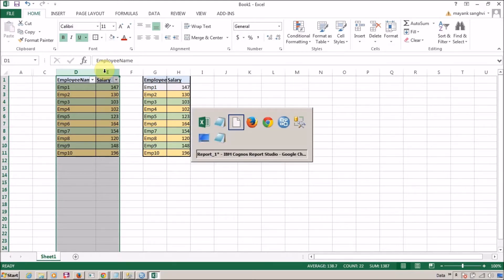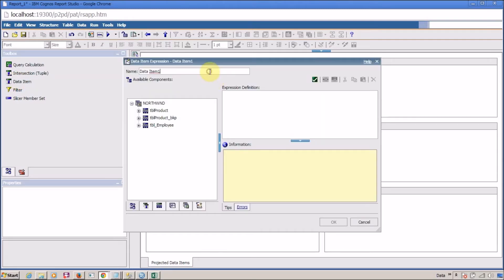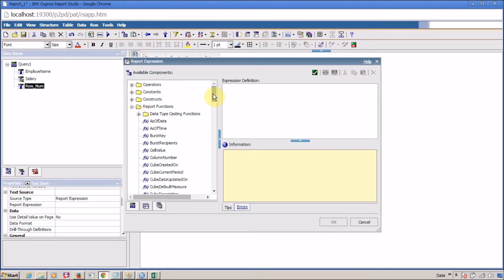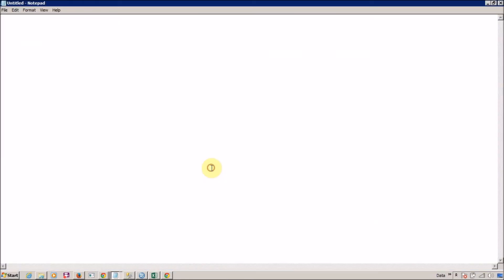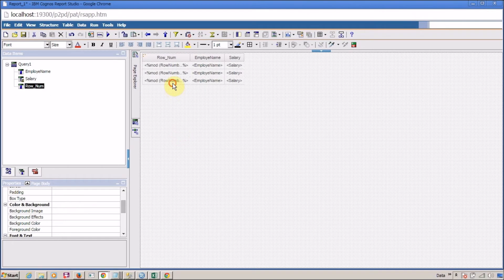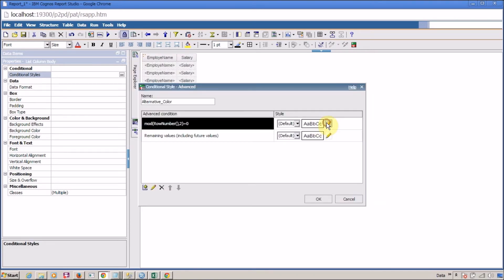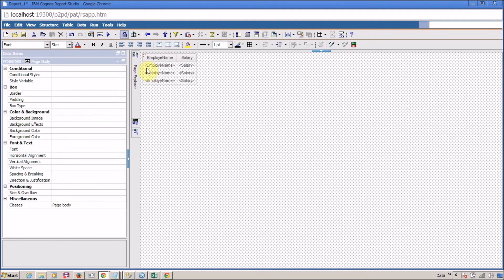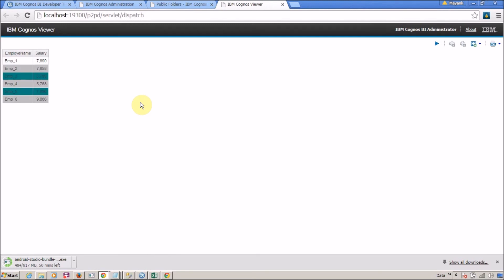IBM Cognos 10 Reports Highlight Alternate Rows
Q: You have a scenario in which you have to highlight alternative rows of a List?

A: This video is about how to highlight alternative rows in a List Report, When you don't have a unique rows columns.